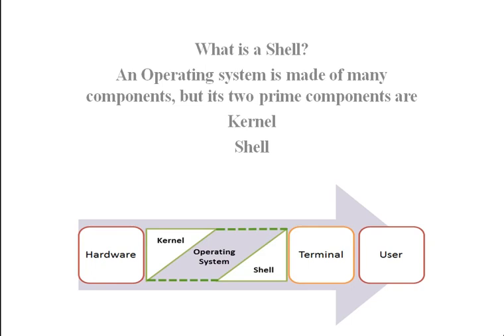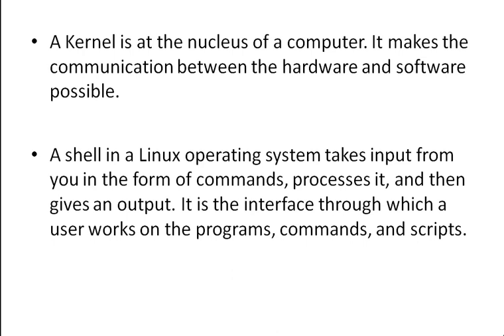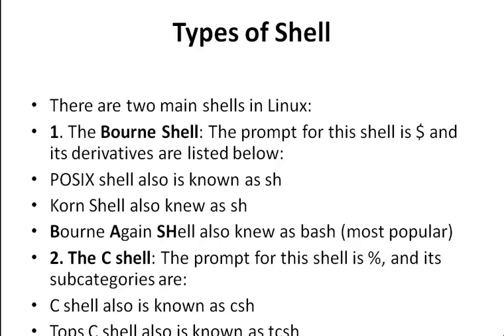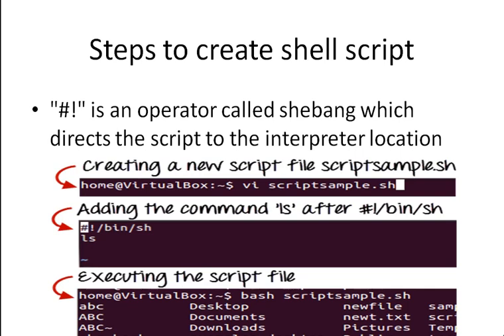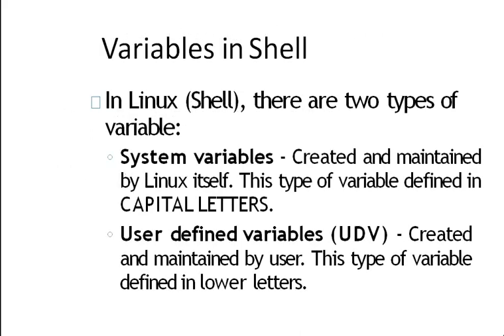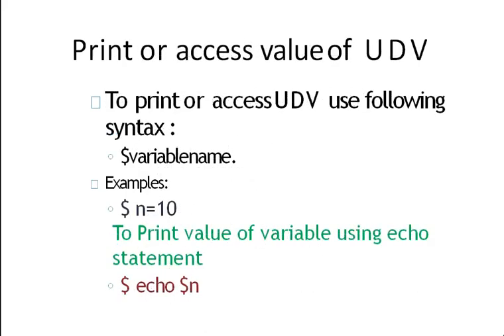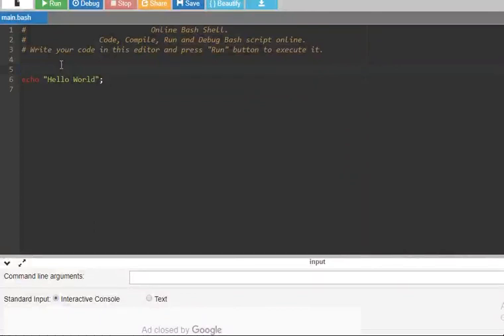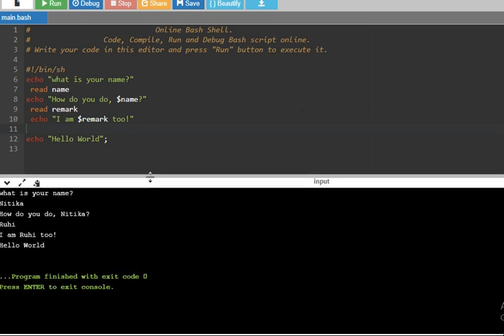Shell programming(Part 1)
Hello Students !
Myself Dr. Nitika Arora ,Assistant Professor
Higher Education Department (Haryana),Panchkula
My Mission is to provide free education to every student.

This video is about shell programming and it explains basics of creating shell script.The Contents in this video are:
1.Steps to create shell script
2.Input and output in shell script
3.Live demo of I/O